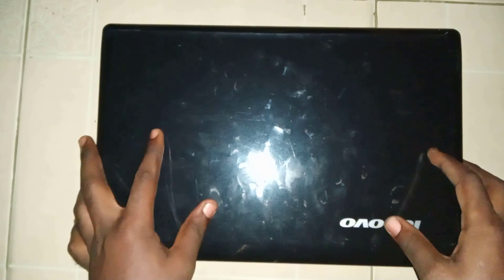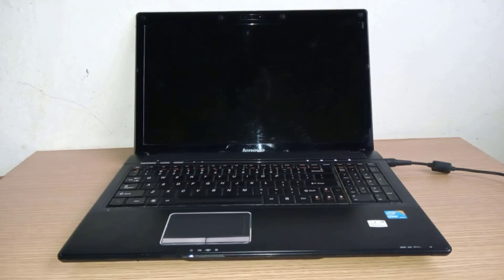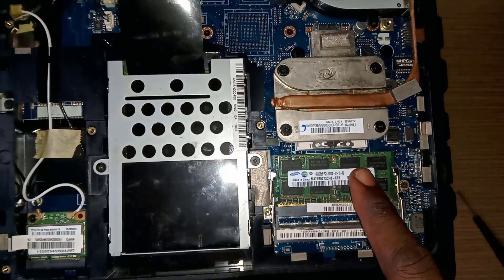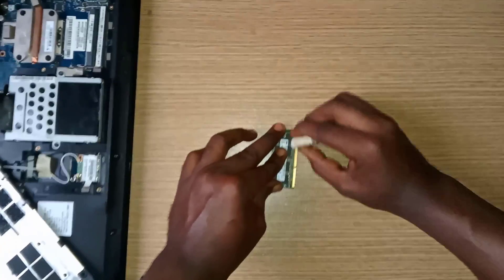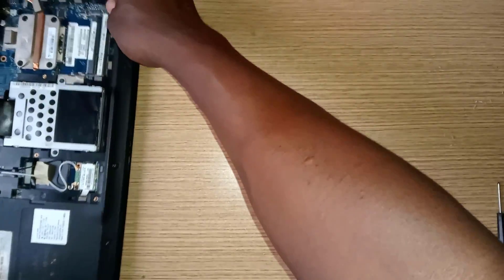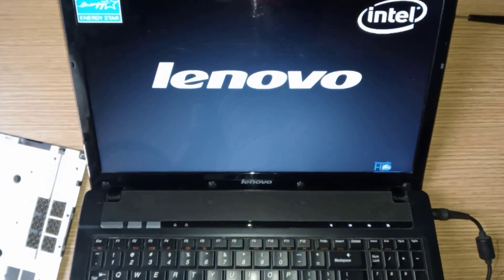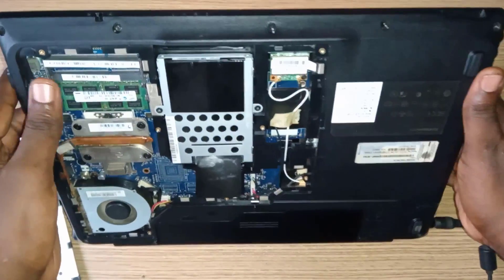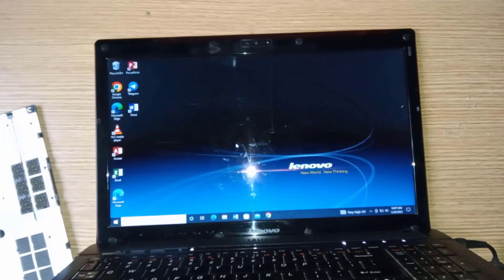Laptop power on but No display || Black Screen Fix For Any Laptop Any Brand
Here is How To Fix Lenovo Laptop Blackscreen that will  boot up with the fans spining and some light indications but the screen reamains blank or  display nothing on screen.

No matter what you do the  Laptop Power On But No Display. There are times the screen comes on and other times its blank.This is a common issue with most Laptop like DELL, HP, ACER, LENOVO, SONY ETC and this solution may work for other brands as well
 STEPS TO FIX LAPTOP NO DISPLAY OR BLACK SCREEN
1) Remove or disassemble the casing to gain access to the RAM section
2) Remove one of morwe RAMS module and clean the terminals with an eraser
3) When installing Rams, Please install one first then turn the Laptop on and see if the screen comes on. If the screen display is present then you can add an additional Ram to it
4) Close Ram compactment and your are done.

TRY THIS SECOND SUGESSTION SOLUTION IF THE ABOVE STEPS DID NOT WORK
► Perform a power drain: Remove the battery, the charager and hold the power button down and wait for the laptop to shut down, then hold the power button down for another 30 seconds, then turn the computer on and check.
► Turn off the computer and see if it works.